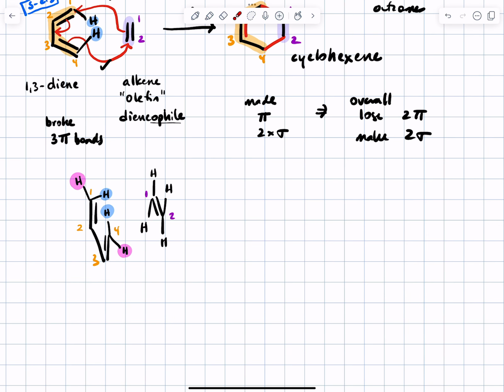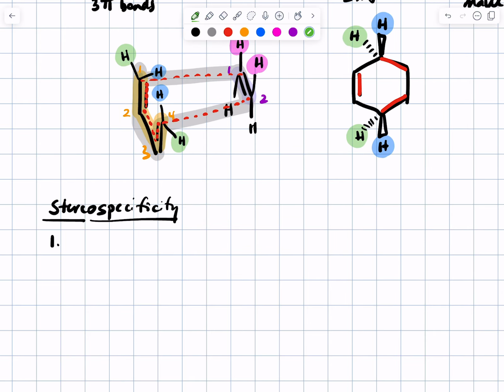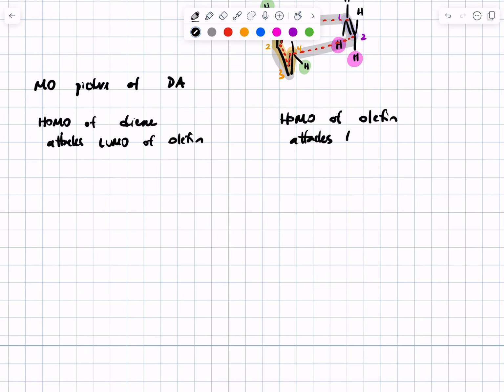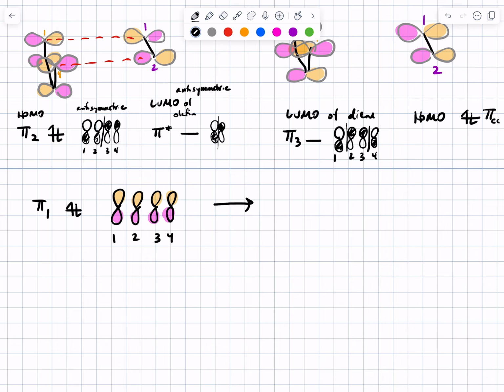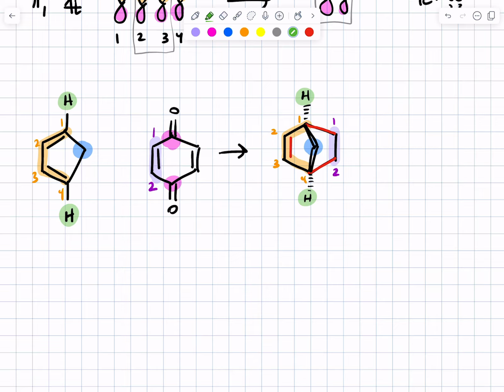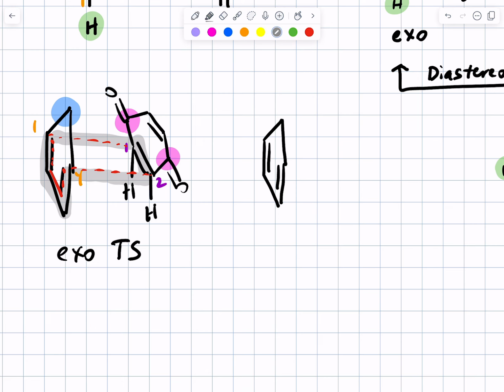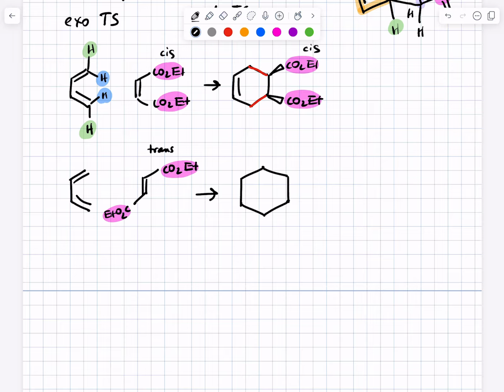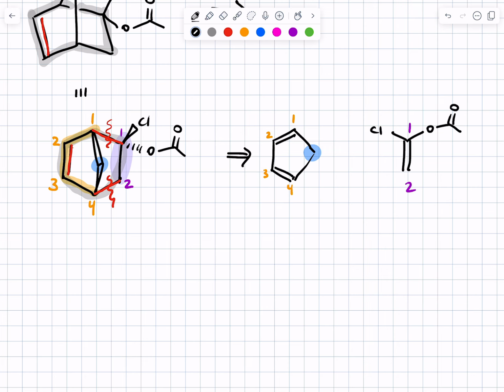F2025 351 L34 Nov 19 9am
Diels-Alder reaction: stereospecificity and stereoselectivity